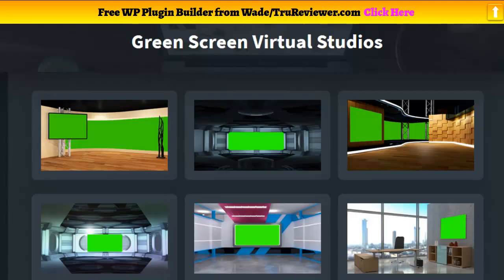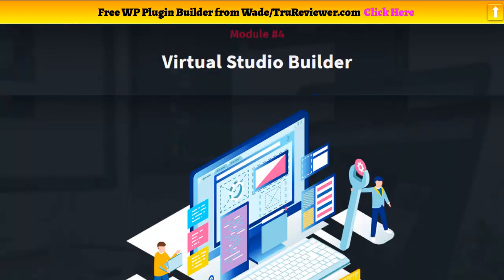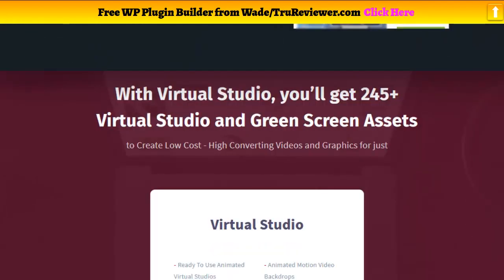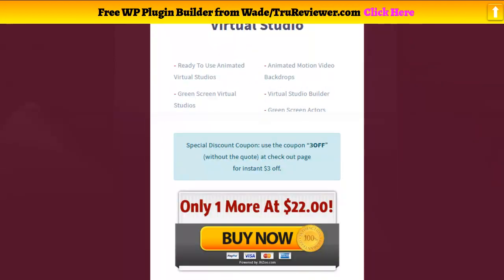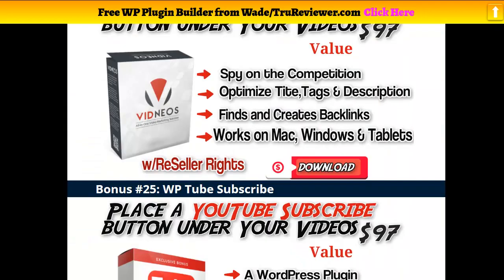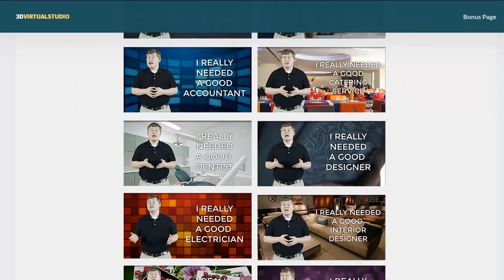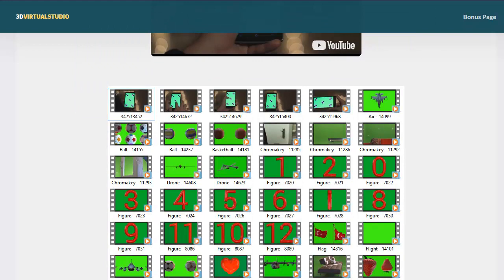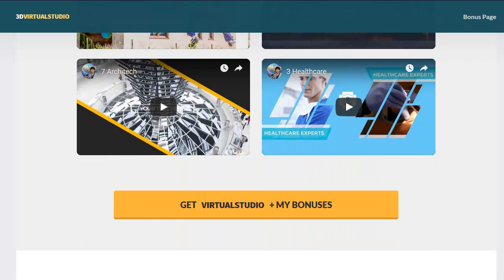3D Virtual Studio Review Walk Thru - 50+ Super Mega Bonus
Welcome to this 3D Virtual Studio Review

With 3D Virtual Studio, you'll get a big collection of ready-to-use high quality Animated Virtual Studio Set with the price that less than 1 set. You'll also be getting a fixed green screen variation allowing you to put your own backgrounds. Not just that, we have any other modules such as powerpoint virtual studio builder, green screen actors and motion video background that will take your representative & green screen videos to the next level

3D Virtual Studio review, 3D Virtual Studio demo,
3D Virtual Studio bonus ,3D Virtual Studio reviews, buy 3D Virtual Studio  ,
3D Virtual Studio and demo, 3D Virtual Studio discount, 3D Virtual Studio jvzoo, 3D Virtual Studio bonuses, 3D Virtual Studio tutorial, 3D Virtual Studio oto, get 3D Virtual Studio, 3D Virtual Studio coupon,
3D Virtual Studio review, 3D Virtual Studio reviews,
3D Virtual Studio bonuses, real 3D Virtual Studio